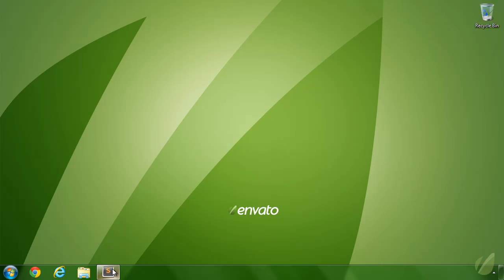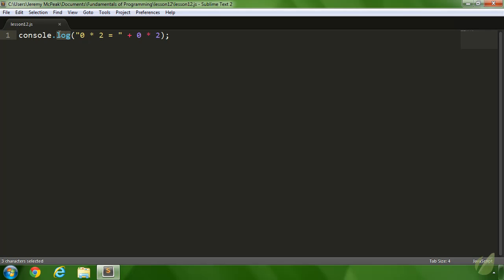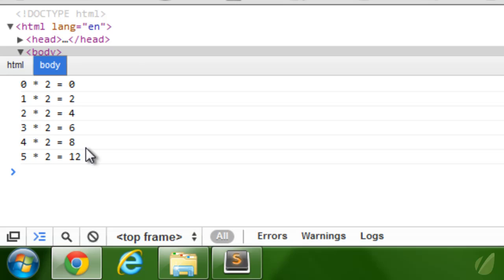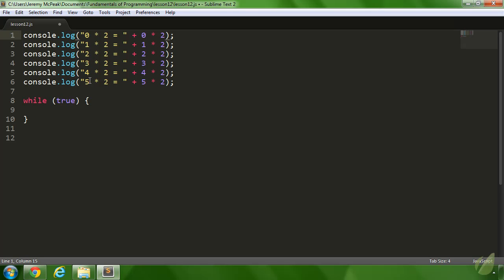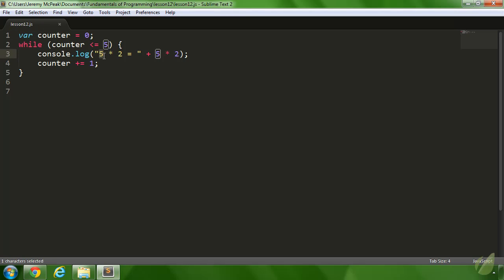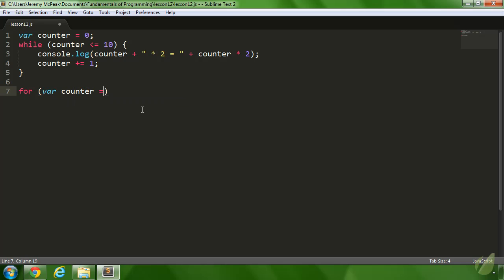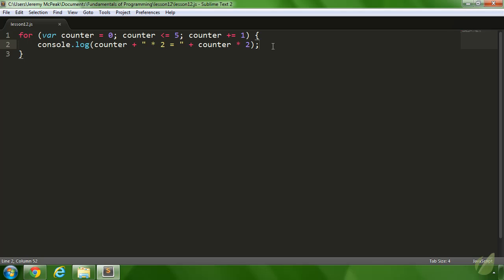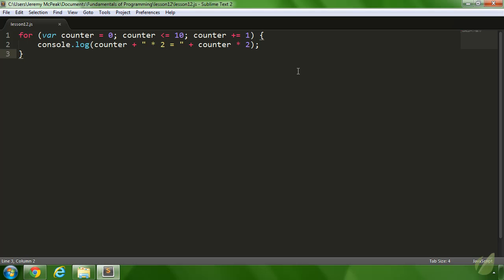So You Want To Be A Programmer - lesson12